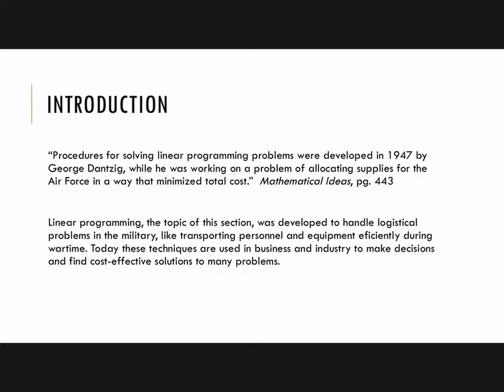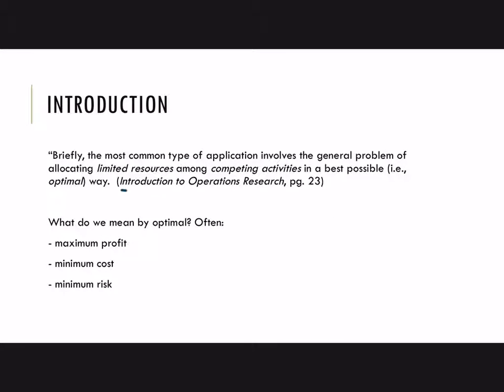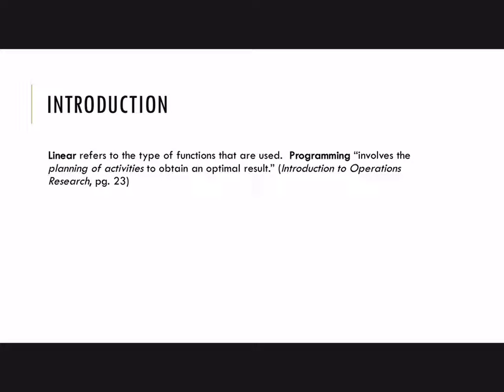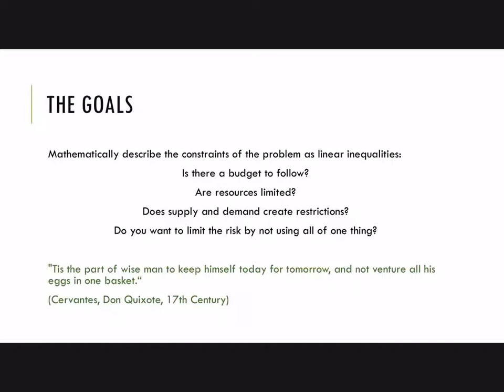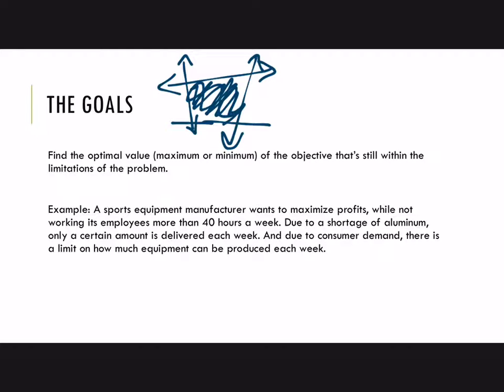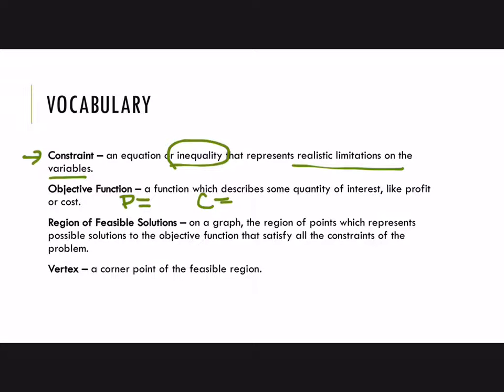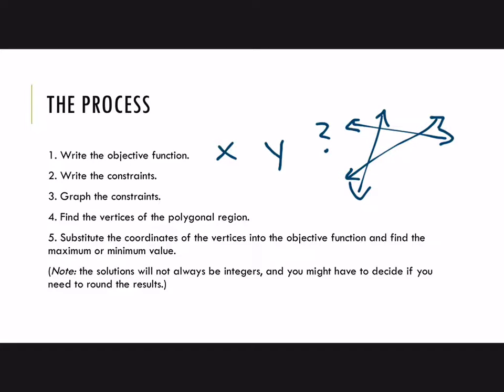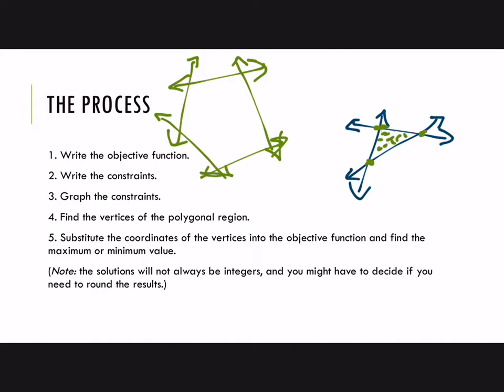Section 7.4 Part 1